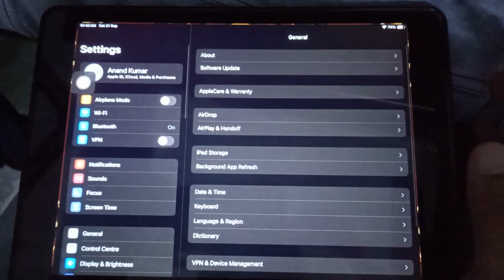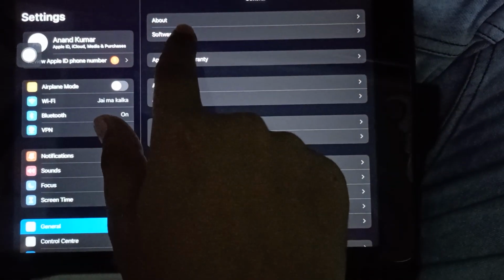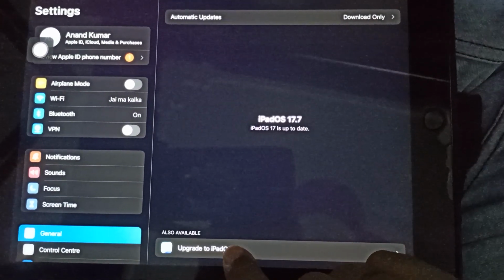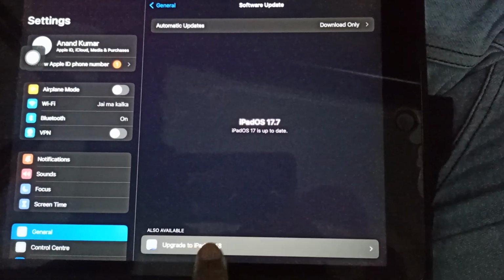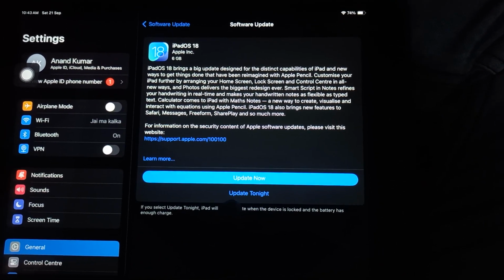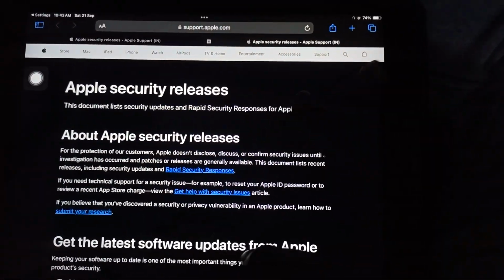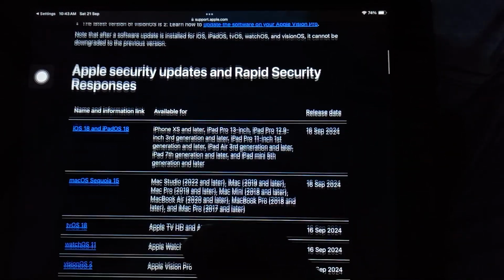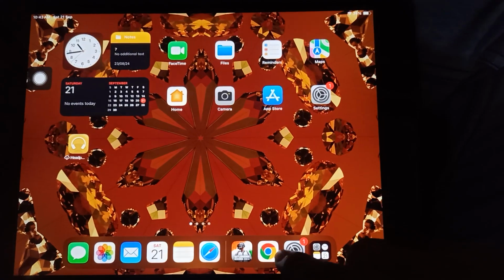UPDATE ANY IPAD TO IOS 18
How to get Ipados 18 or ios 18 on Ipad

Roblox is an online platform and game creation system where users can design, share, and play games created by other users. It allows players to create their own games using the Roblox Studio, a comprehensive game development tool. Games on Roblox span various genres, including adventure, simulation, role-playing, and more. Players can customize their avatars, participate in multiplayer games, and interact with a large online community. Roblox is accessible on multiple devices, including PC, smartphones, and gaming consoles. The platform emphasizes creativity, social interaction, and user-generated content, making it popular among younger audiences.